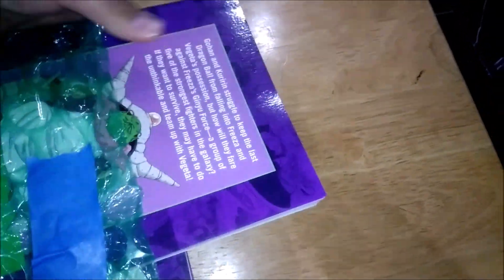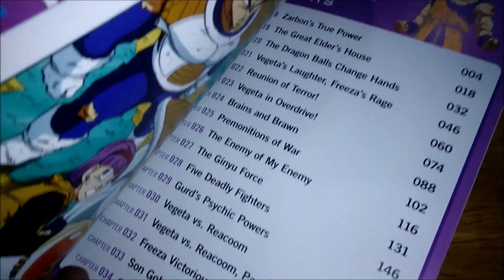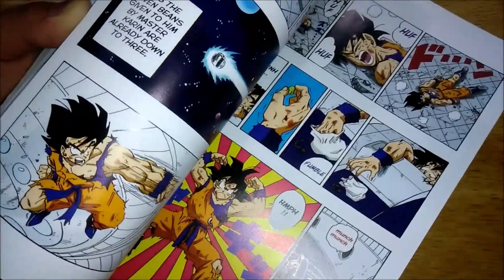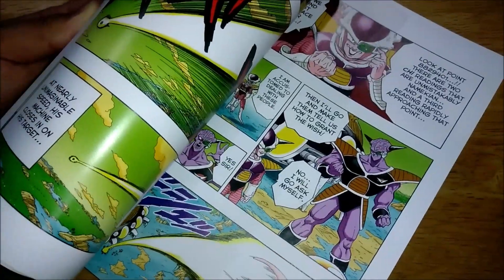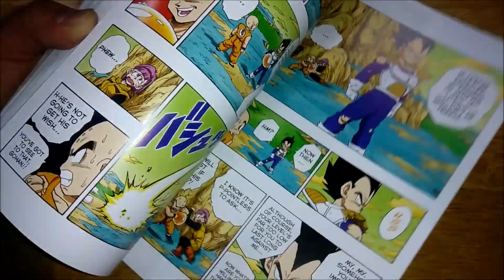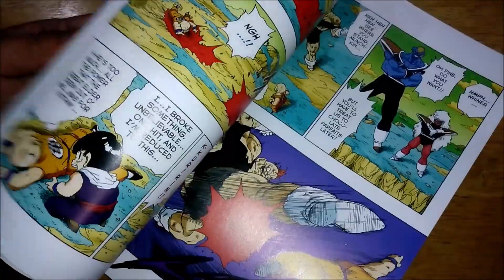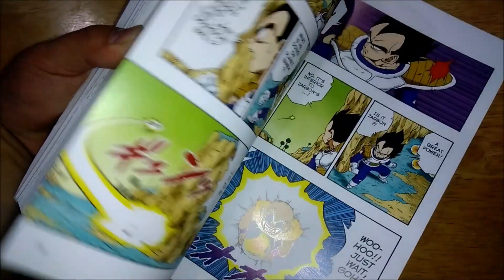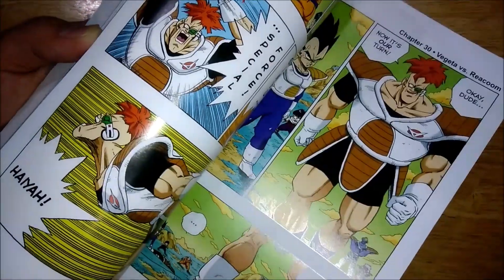Dragon Ball Z Full Color Manga Volume 5 Unboxing New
Here's my unboxing of the 2nd volume of the Freeza arc in the Dragon Ball Z Full Color Manga! This is the 5th DBZ color book overall by Viz Media. Vegeta shines so much in this and the previous book. An excellent villain. Also, enter the Ginyu Force!!